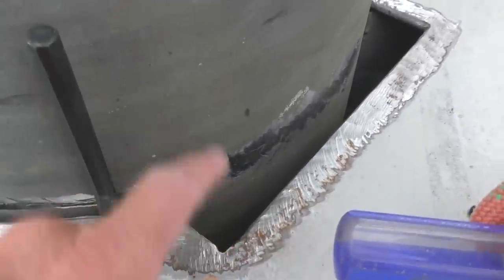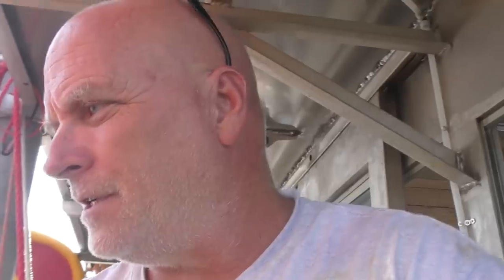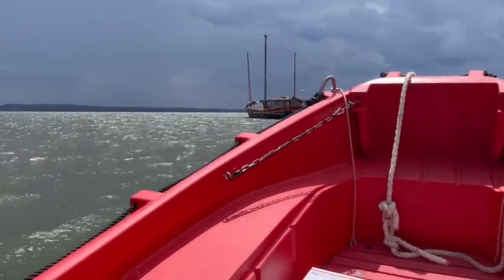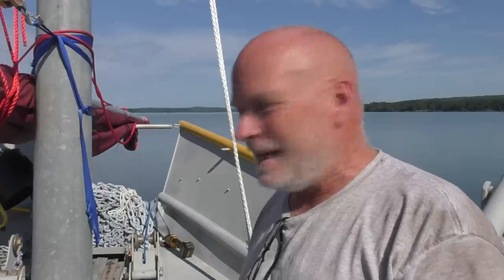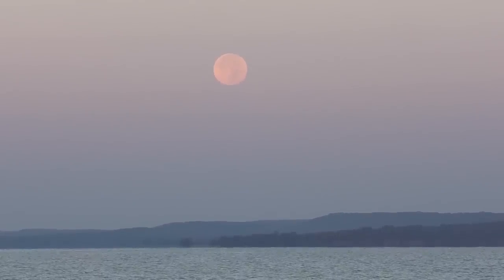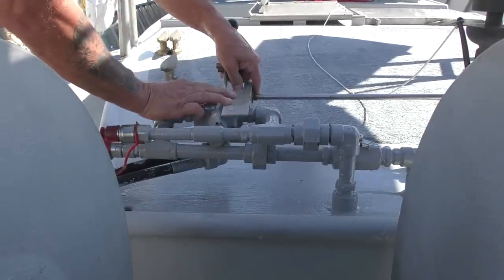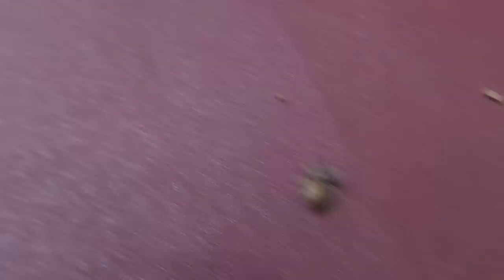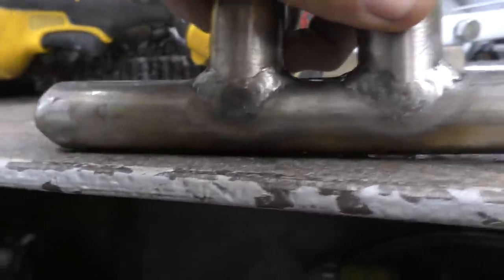Raising Sails - Part 6 - Welding in the Mast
Every day I'm one step closer to sailing.   But not today.  Today I enjoy the work and the beautiful world around me.  And that is more than enough.  Have patience.  Tomorrow will come and it will be better if I live fully present today.   --Doug

[ 42Fab Store has SV Seeker Memorabilia made from scrap from Seeker]